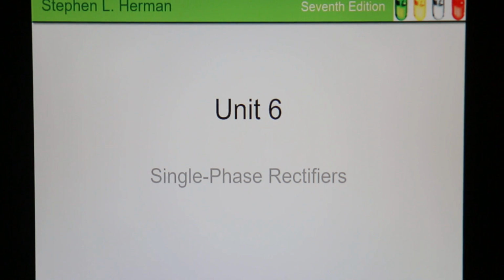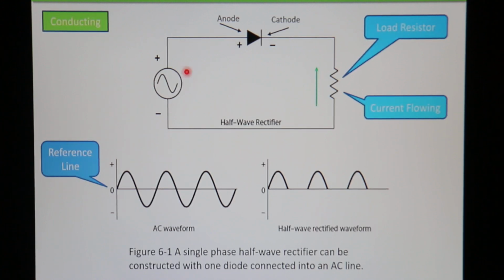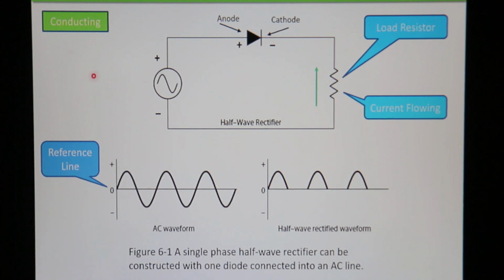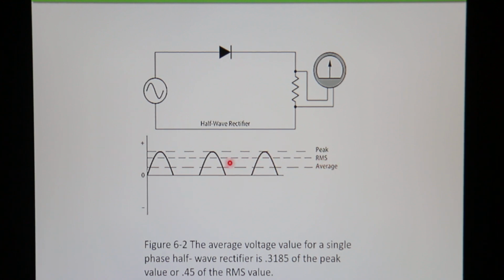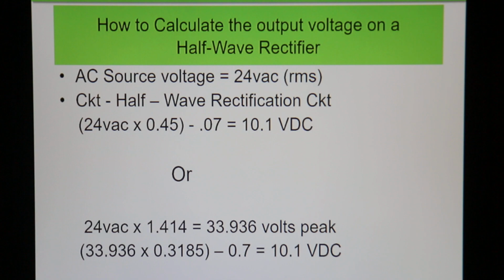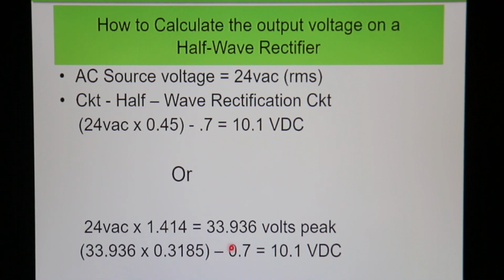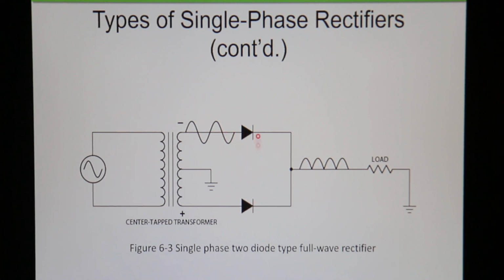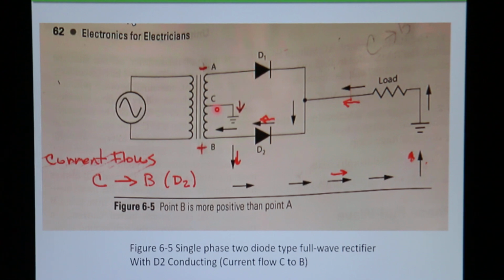Unit 6 Single Phase Rectifiers Part 1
Lecture on Single Phase Rectifiers